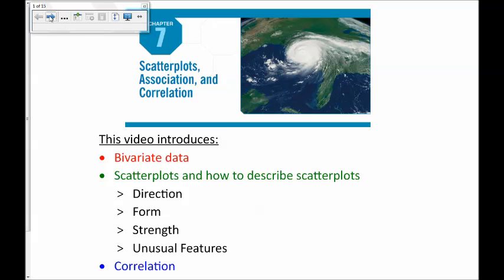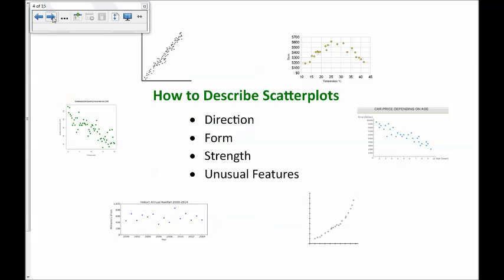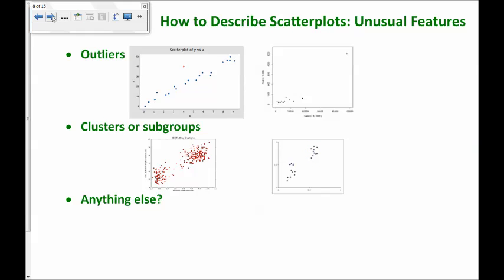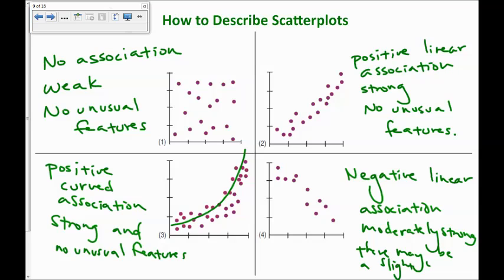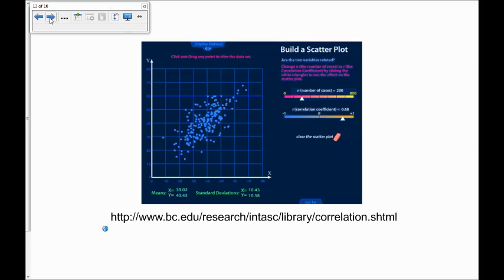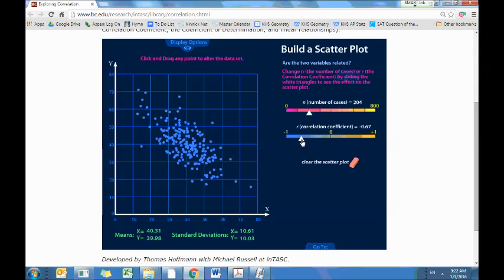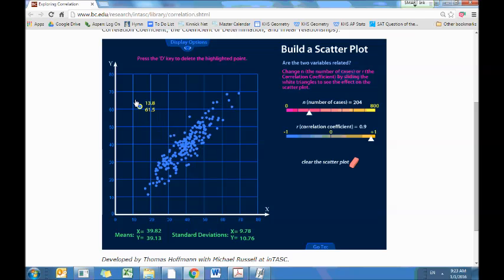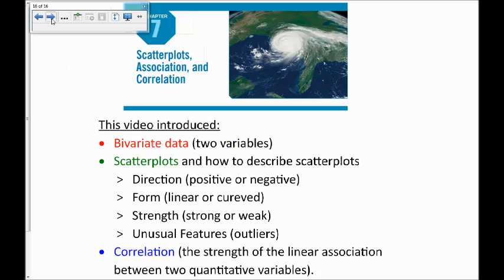Ch 7 Scatterplots, Association, and Correlation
In this video students are introduced to scatterplots and how to describe scatterplots. They are also introduced to correlation, the measure of the linear strength of an association.